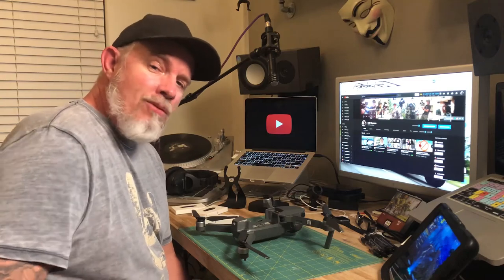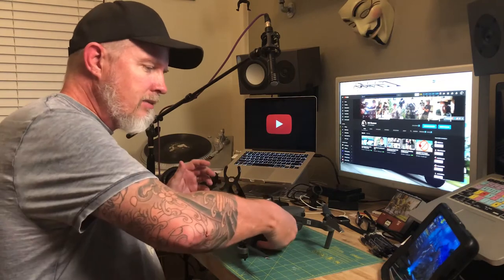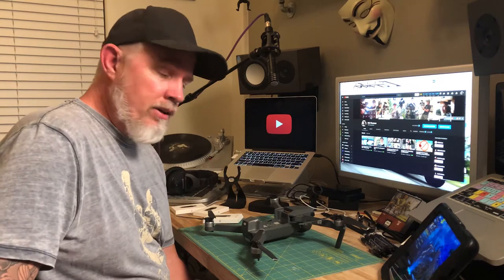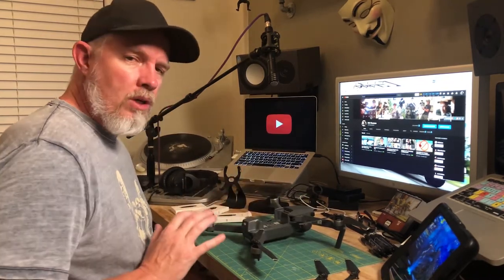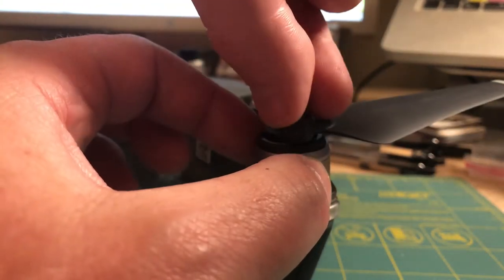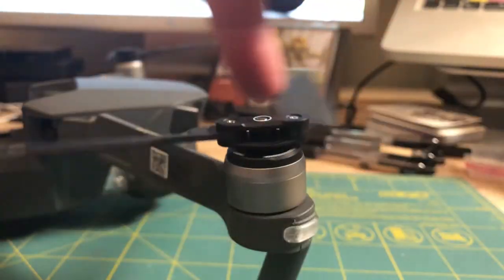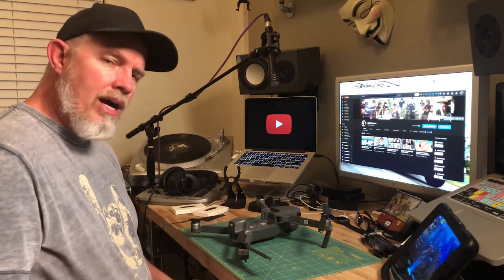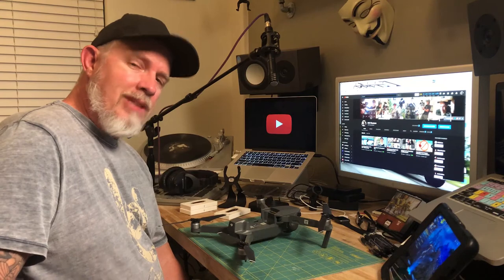How To Change The Mavic Pro Props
How To Change The Mavic Pro Props - This tutorial video explains how to change the propellers on the DJI Mavic Pro.  After a handful of crashes, I am happy that the only damage the Mavic suffered was a couple of broken props.  Using the OEM DJI props for the Mavic Pro,  I illustrate how to change them out here.  Gently press down on the center of the prop while holding the motor, and turn the hub counter clock wise to release.  Take note of the white circle on the props and the motors in order to fit the correct props to it's respective side.  Align the notches with the hooks, gently press down and turn clockwise to lock them in.  And you are good to go.  Happy flying!  Cheers.

Replacement Props for the Mavic Pro
Low noise version
(for the Platinum but also work on the Pro)